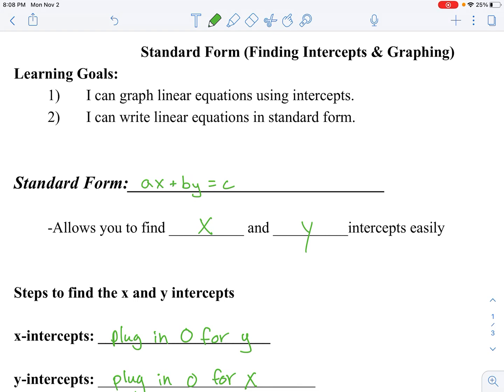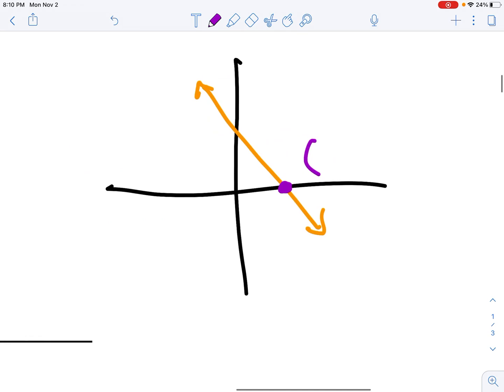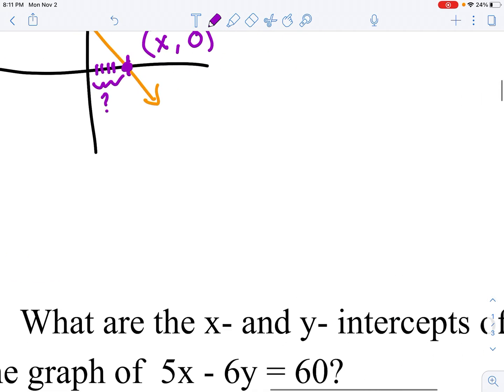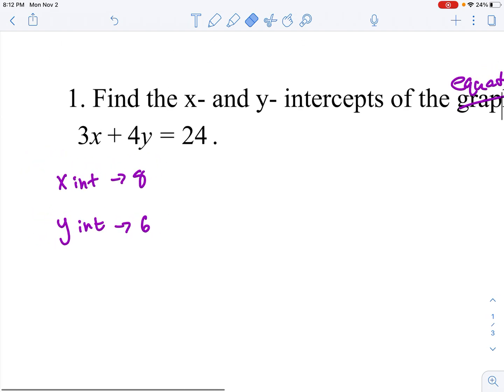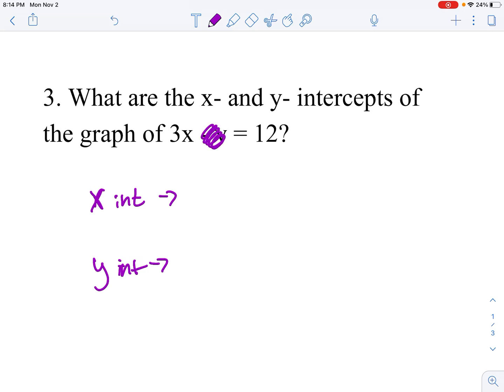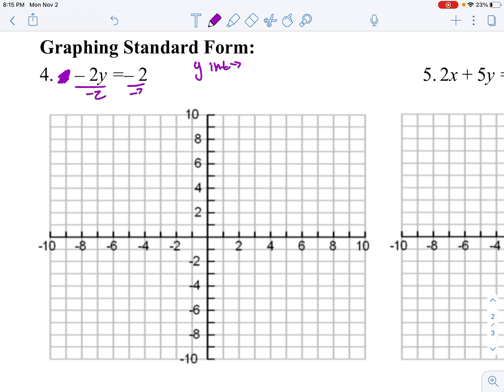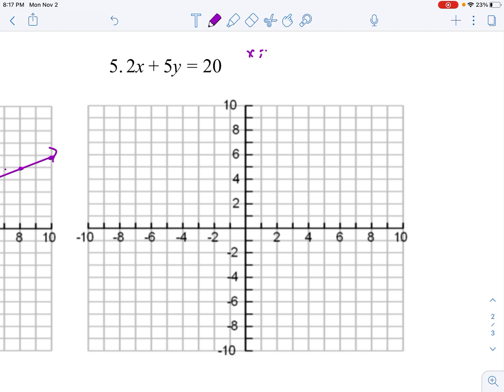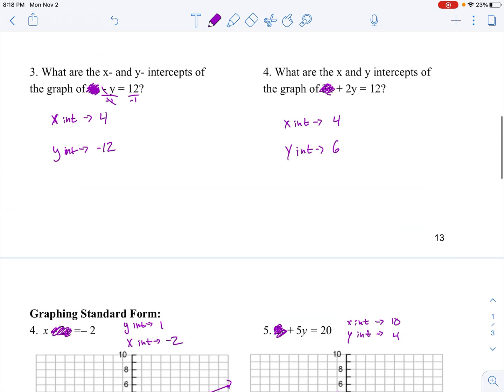Standard form day 1